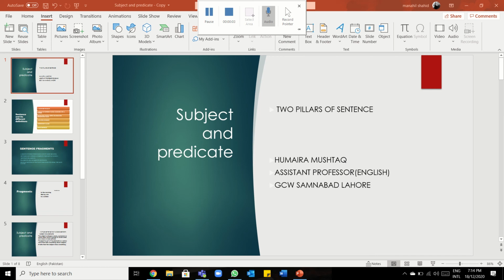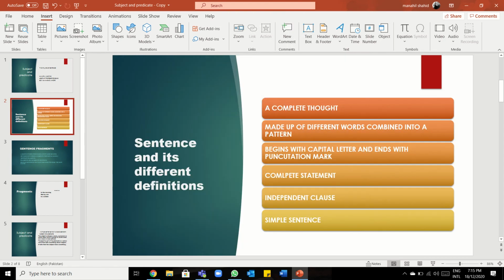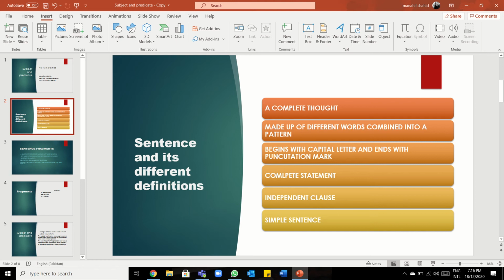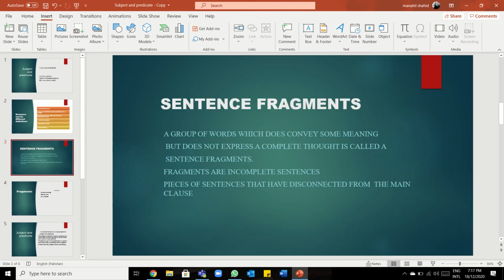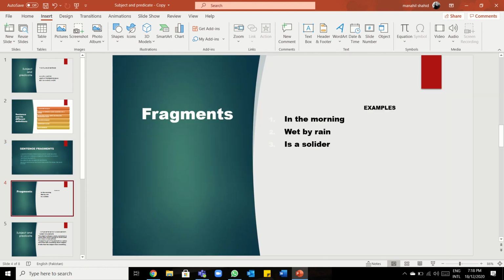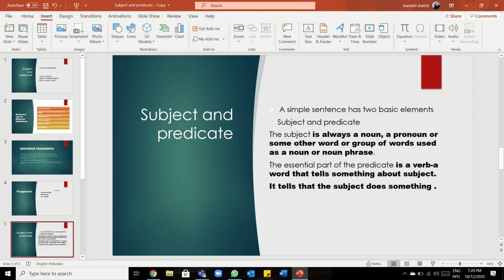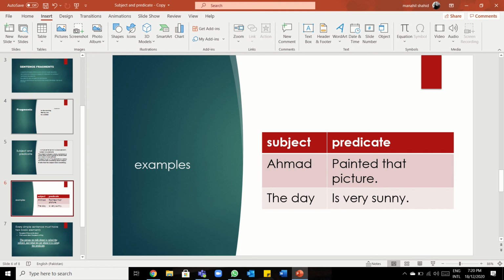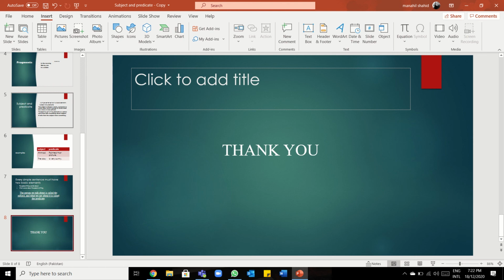Subject and predicate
By Humaira mushtaq
BSCS semester 1